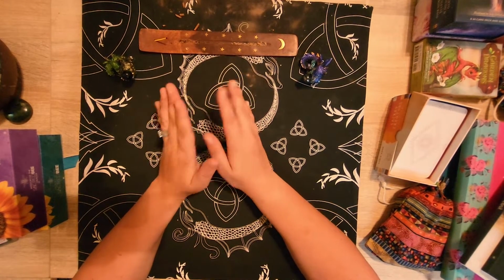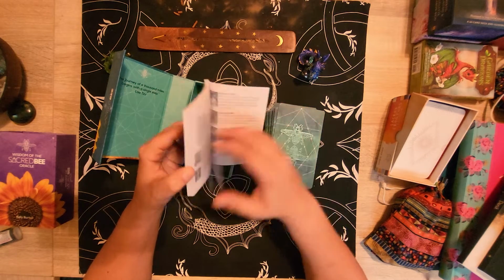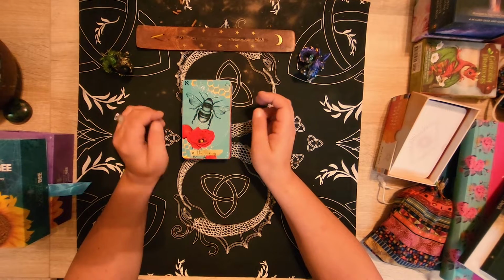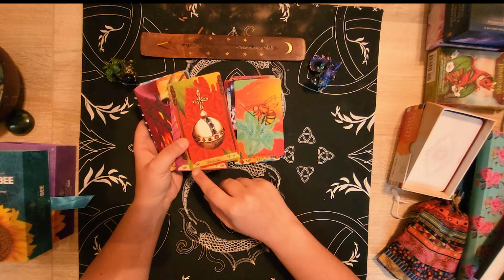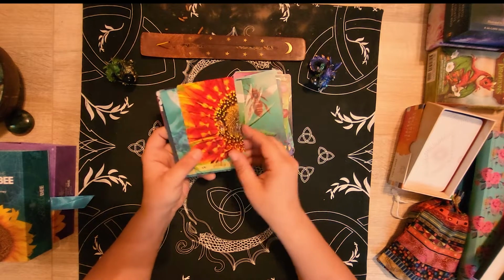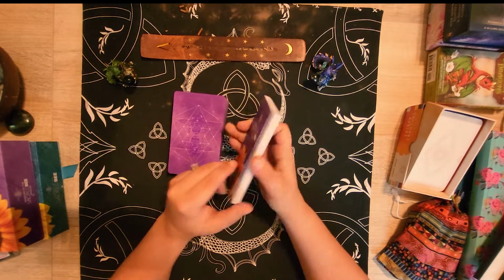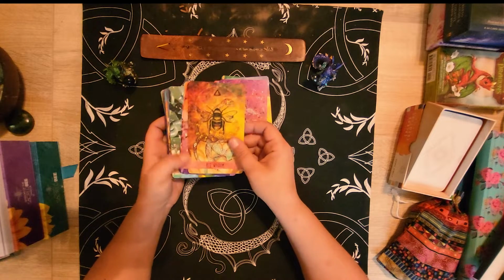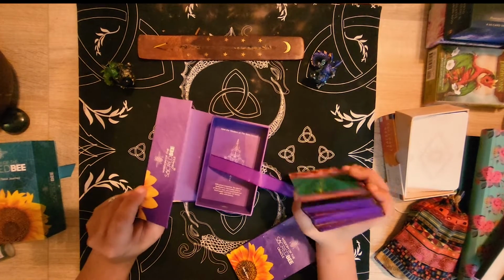Scared Bee Tarot and Oracle Flip Through and Review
The Journey of the Sacred Bee Tarot and The Wisdom of the Sacred Bee Oracle can be purchased from SacredSoulTarot

If you want a personal reading, or you would like to see my deck collection please visit my
Note: If you see any decks on there that you would love to see a review about message me and let me know!